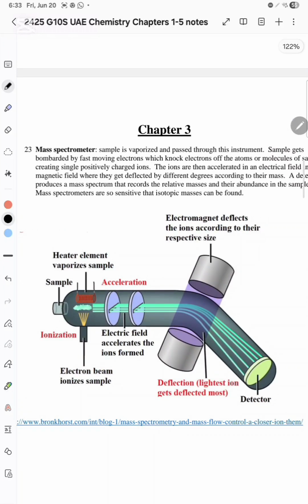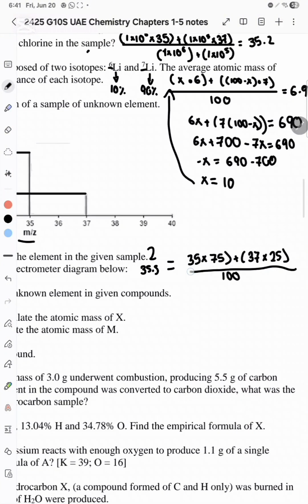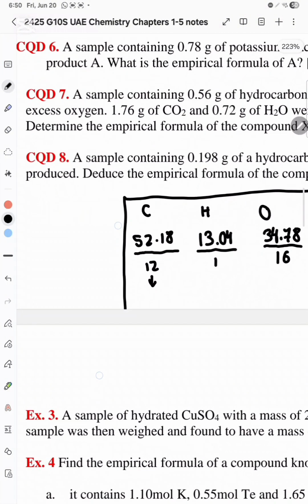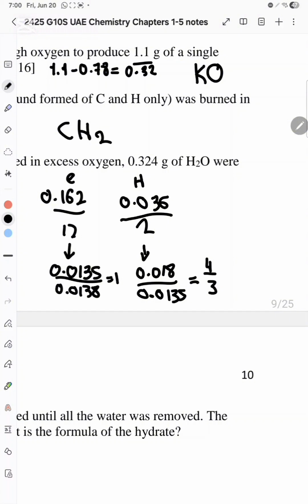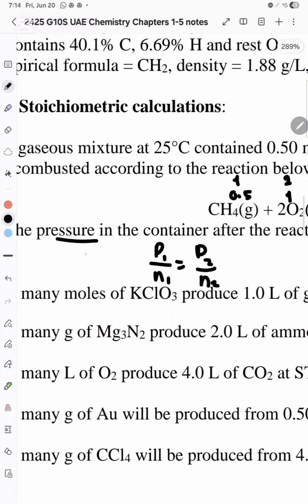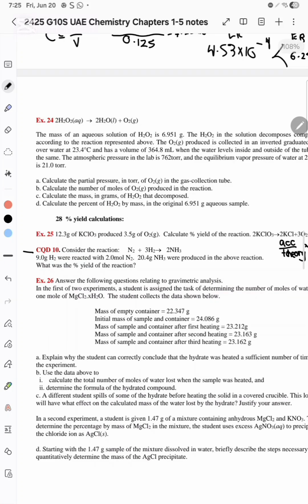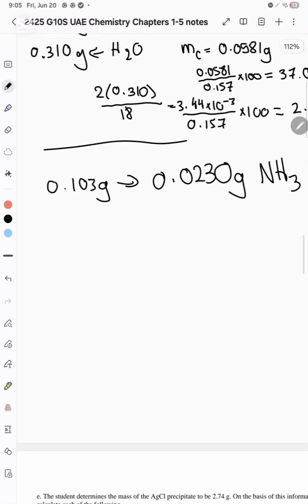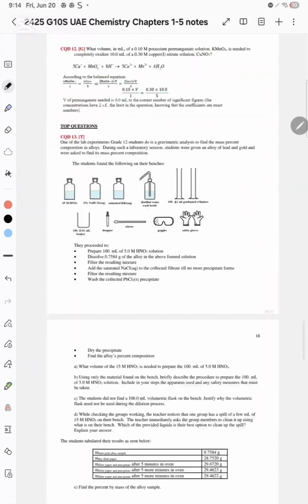Grade 10-11 (AP) Chemistry Chapter 3 Notes